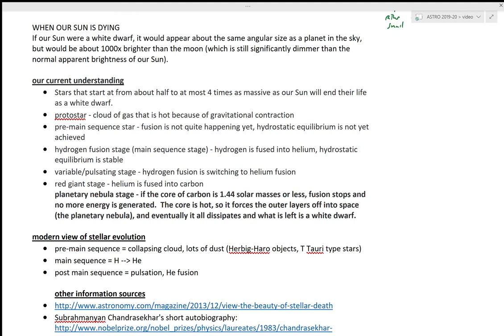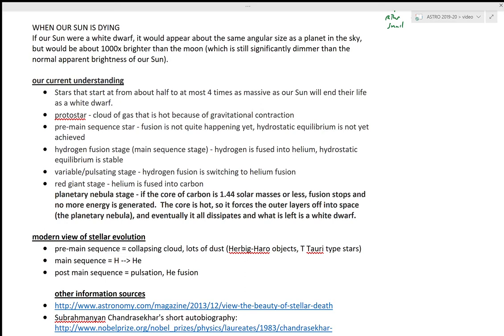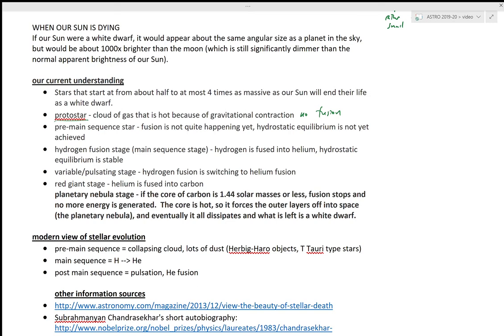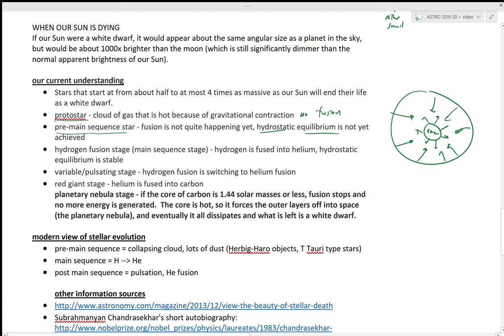S20 Day [8]-5 SUN Ch7,8 & COSMOS 12-1, 13-1 discussion part 4